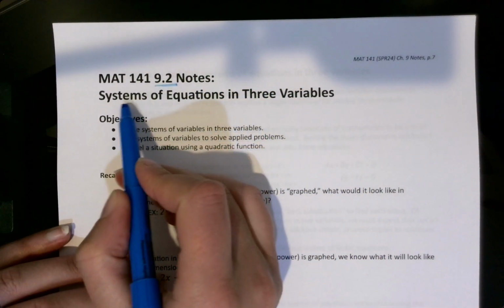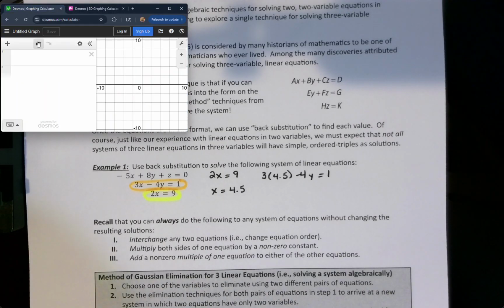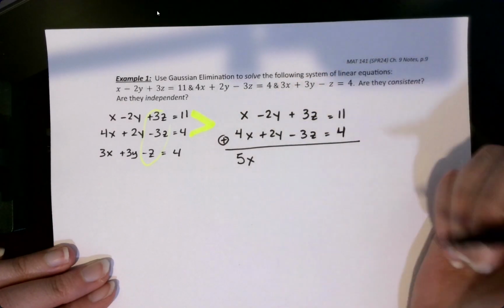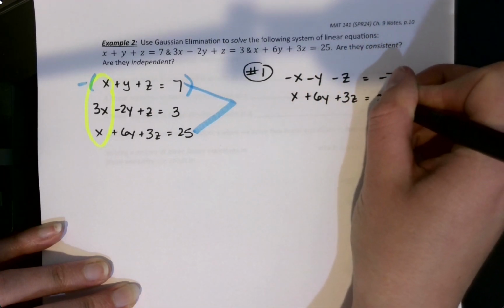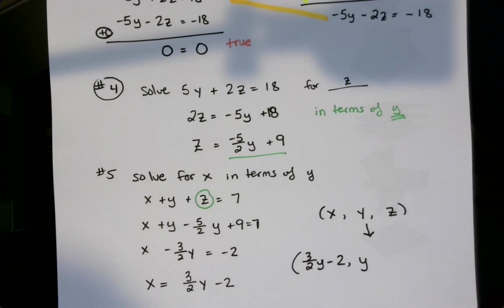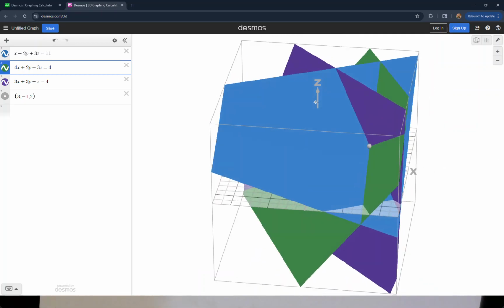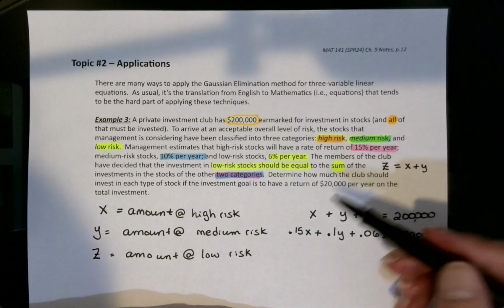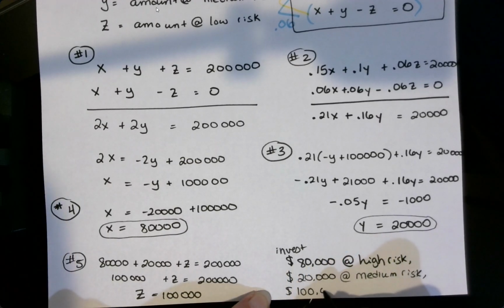MAT 141 Course Notes - Section 9.2